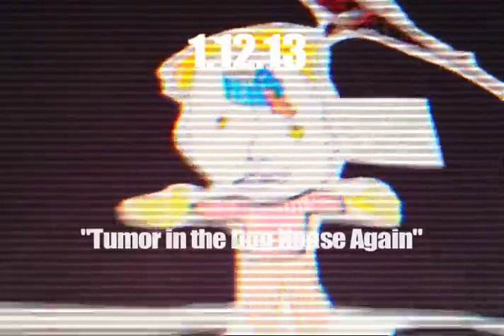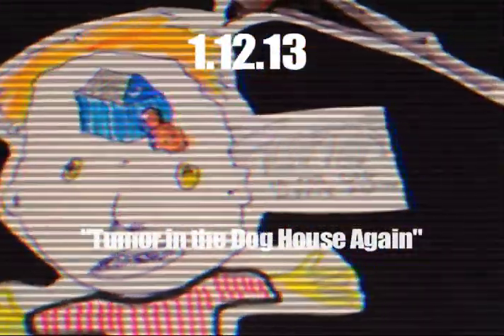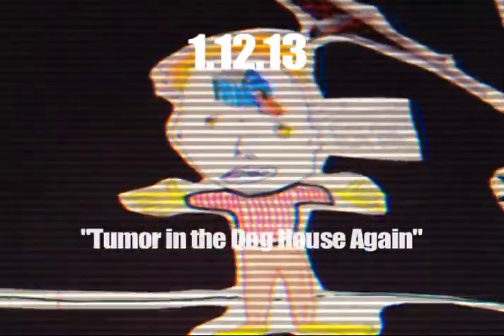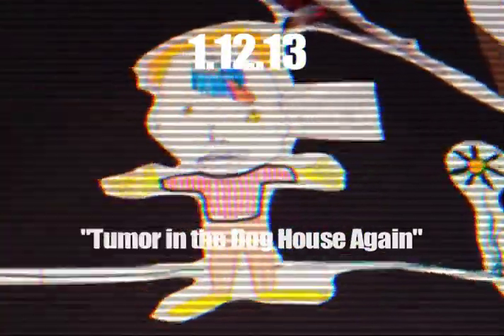DAD #12: Tumor in the Dog House Again